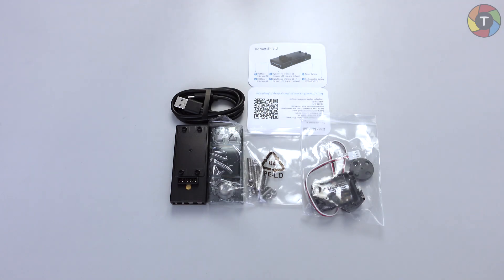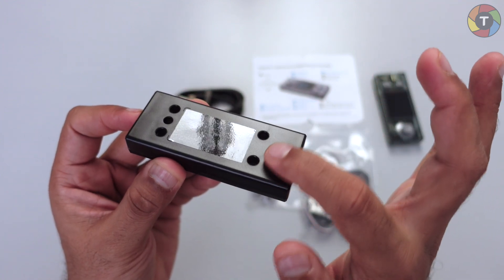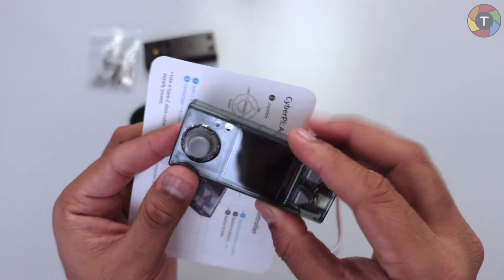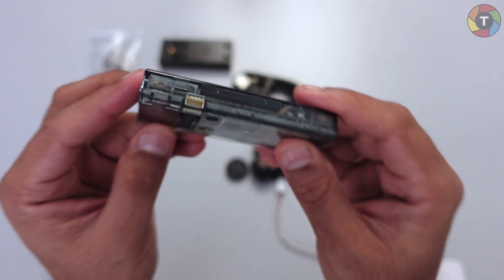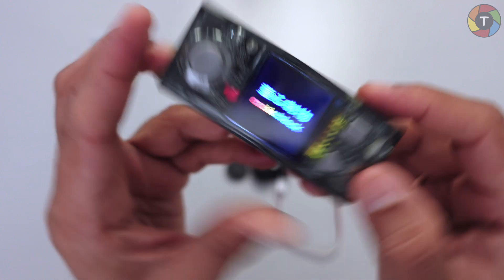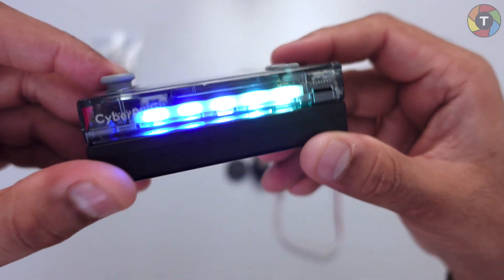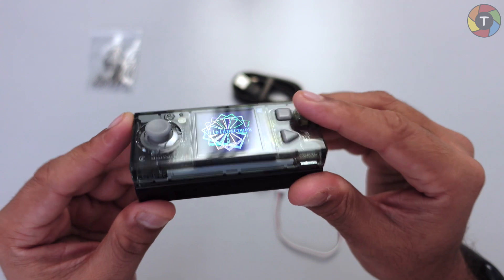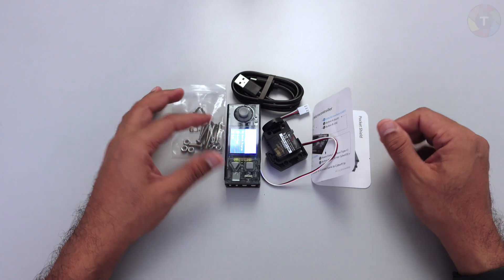Makeblock Cyber-Pi, Unboxing & First Impressions - Robotics kit that works for Secondary students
Unboxing and first look at the Cyber-pi from Makeblock education.